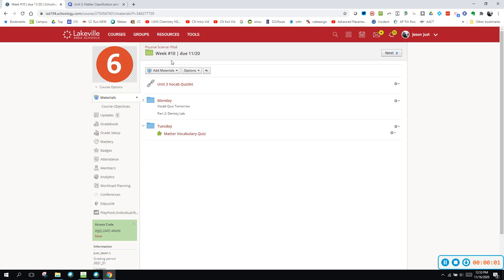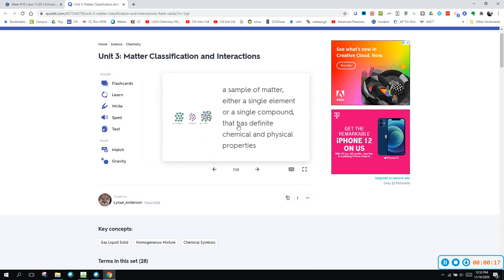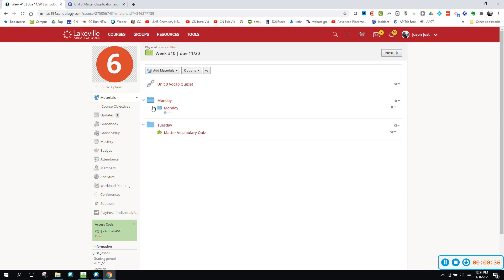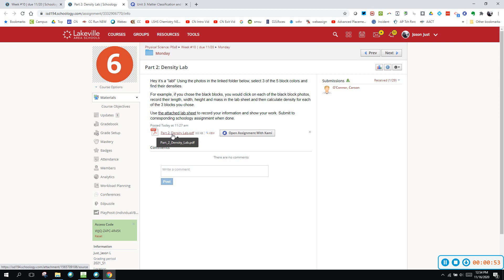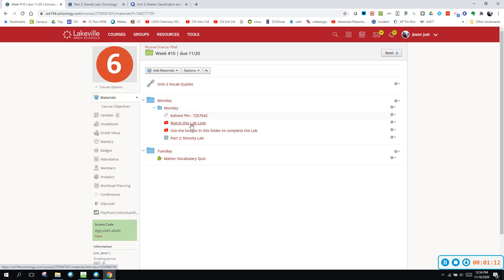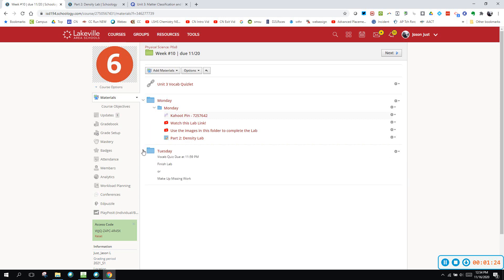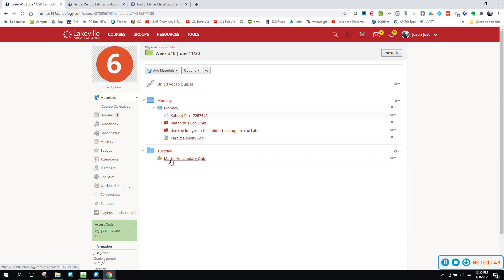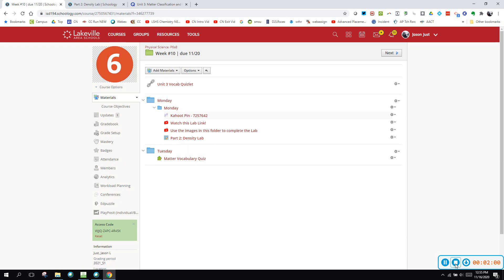Week 10 Walkthru Phy Sci